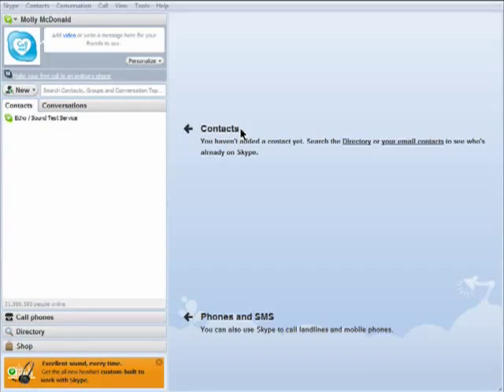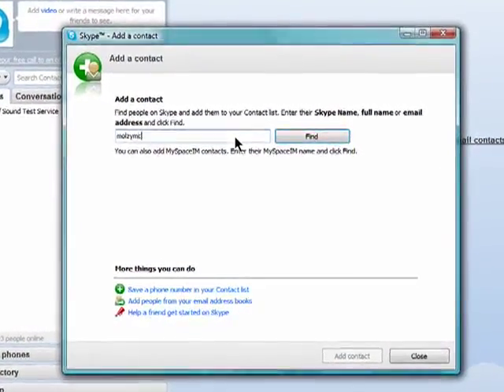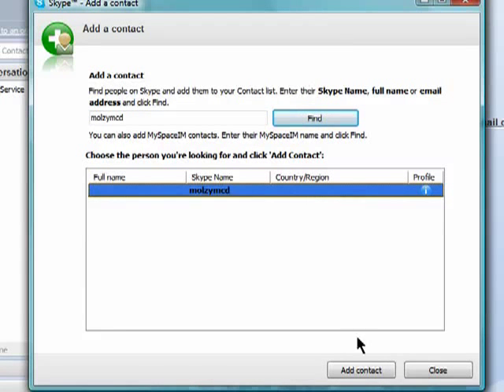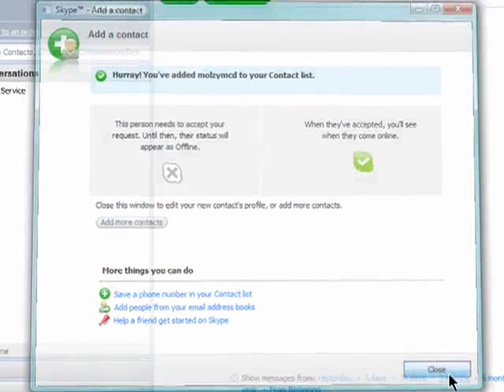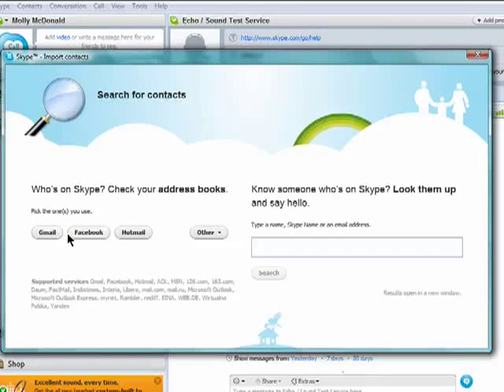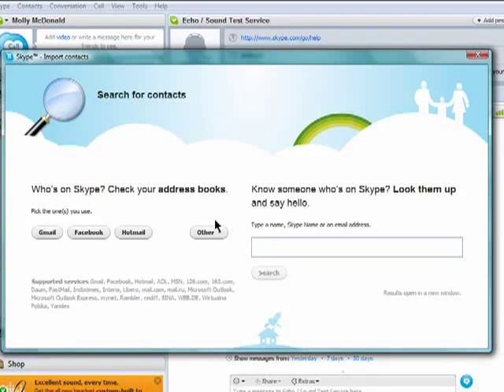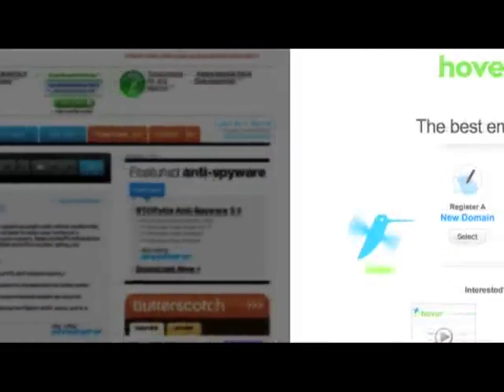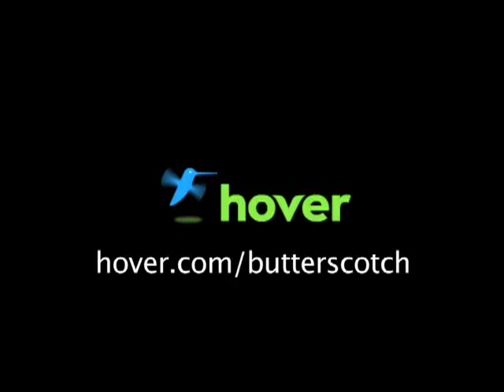Adding contacts to your Skype account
Now that you've got Skype installed, you'll want to add contacts so that you can start making and receiving calls. It's easy to do, and we'll show you how to get your Skype contact list growing right here @ butterscotch.com